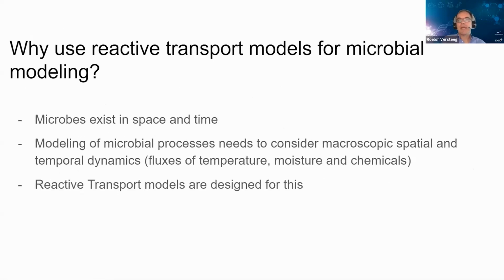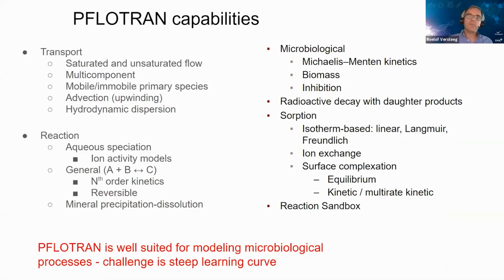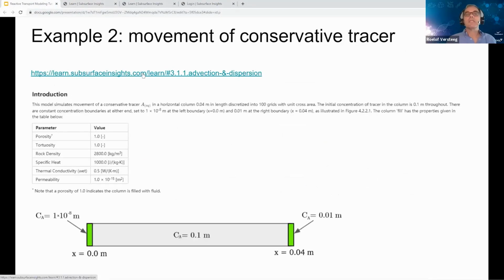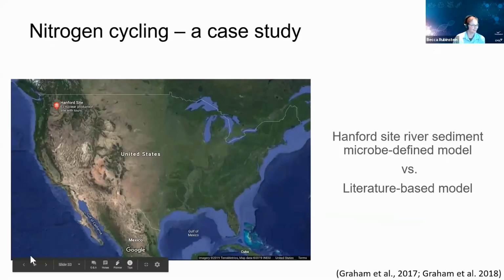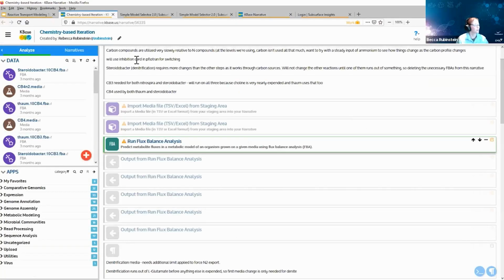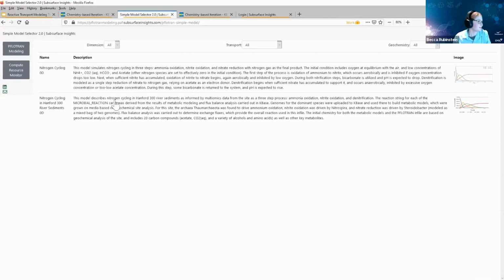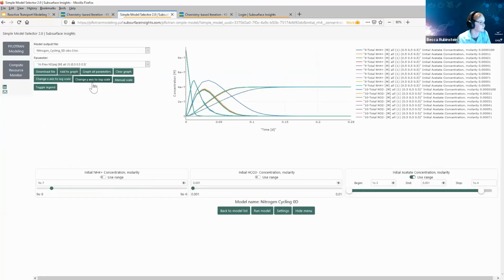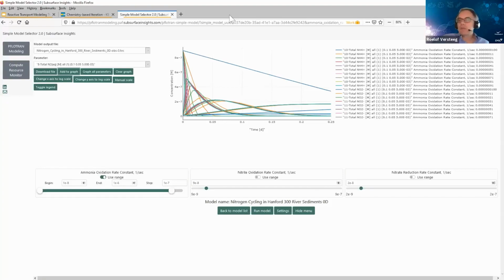4.4 Reactive Transport Modeling Tutorial #2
Part 4. Reactive Transport Modeling Video 4. Reactive Transport Modeling Tutorial #2

Roelof Versteeg & Rebecca Rubenstein, Subsurface Insights